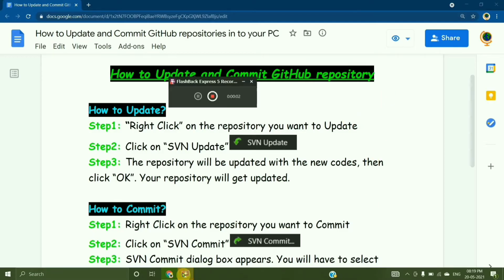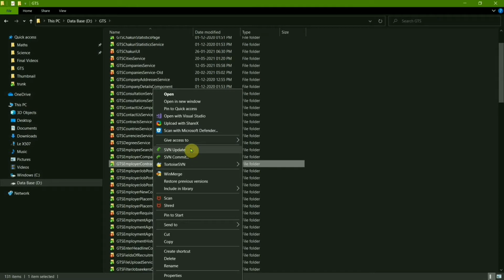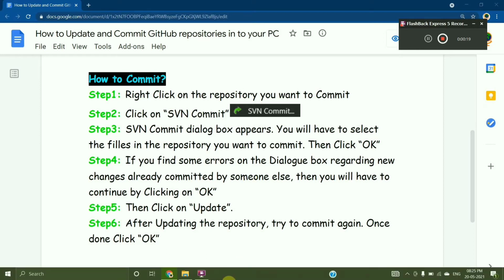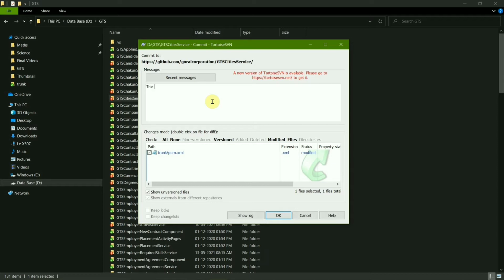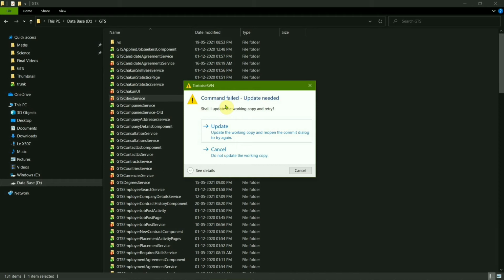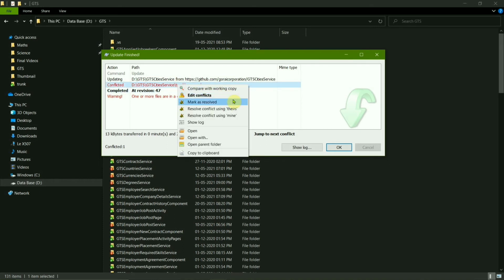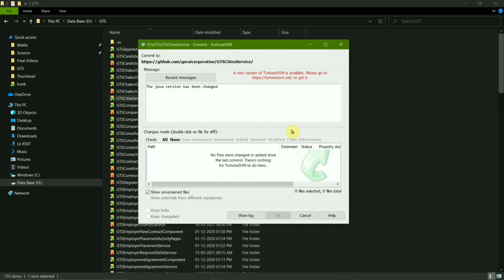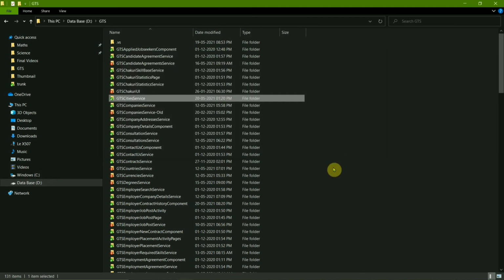How to Update and Commit GitHub repository